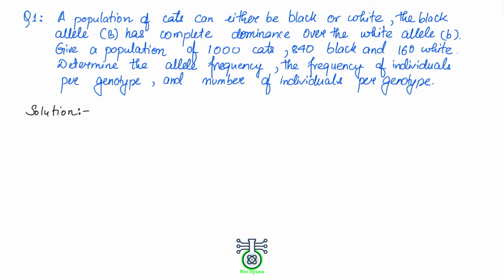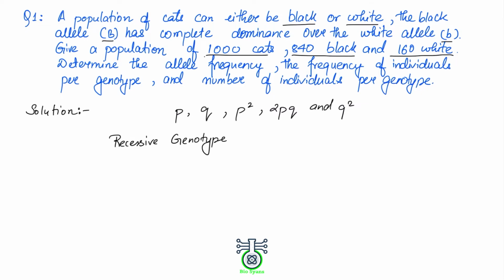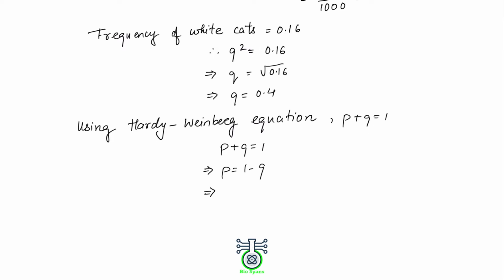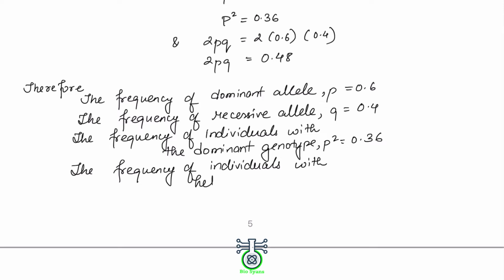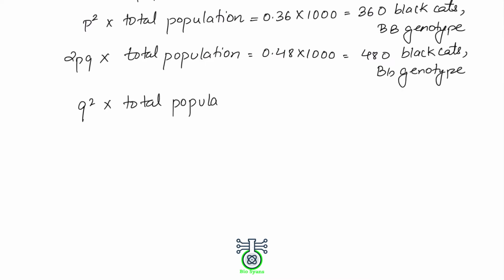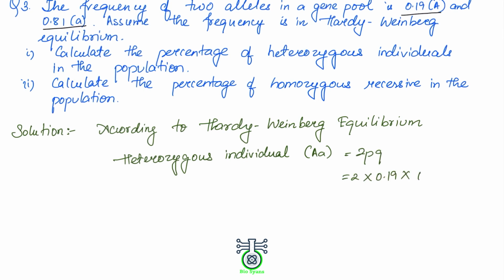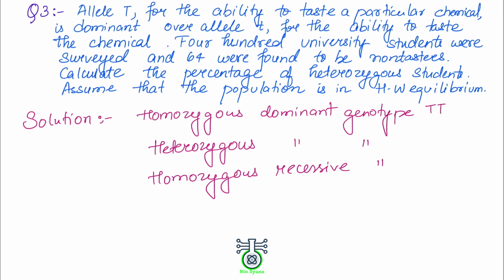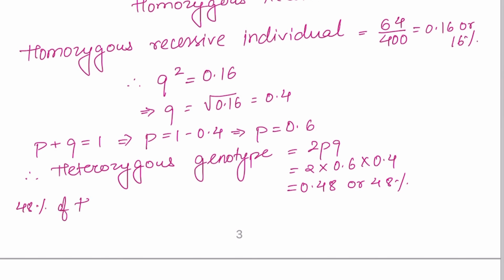Population Genetics Calculations: Allele Frequencies, Genotype Frequencies and Heterozygosity